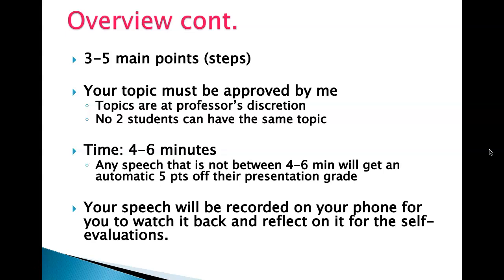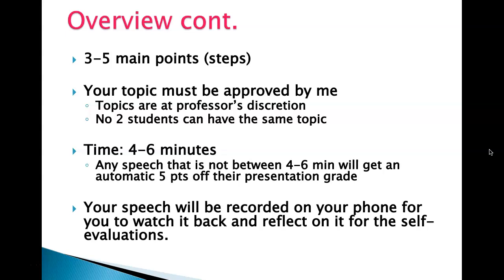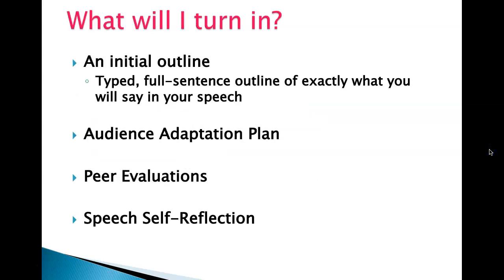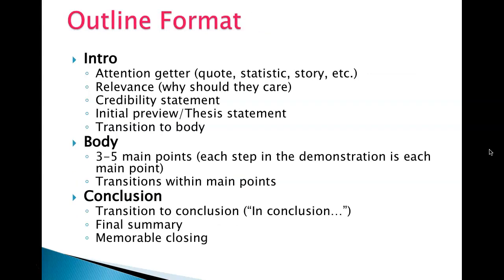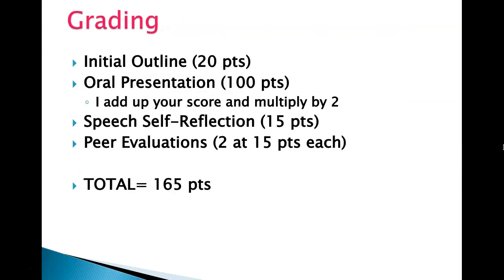Intro of Demonstration Speech